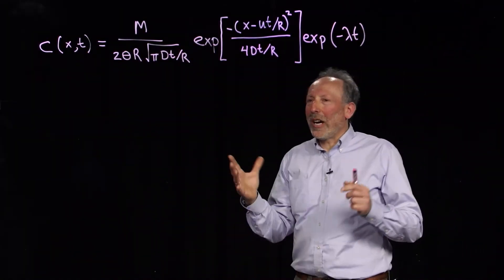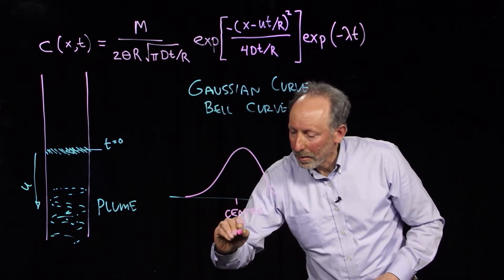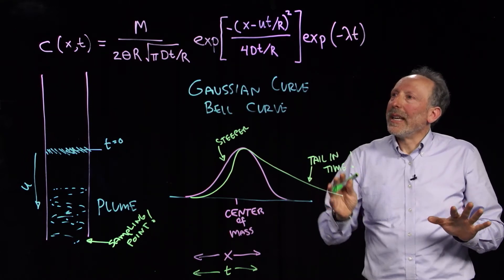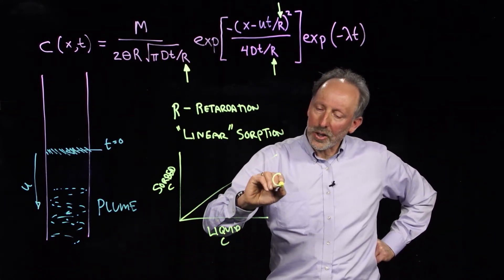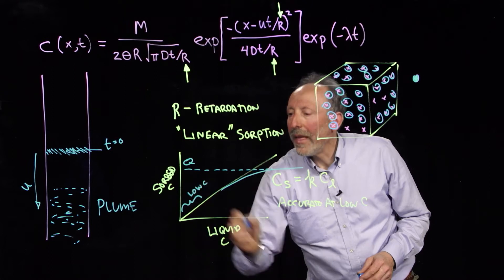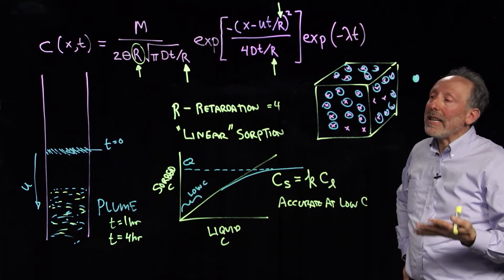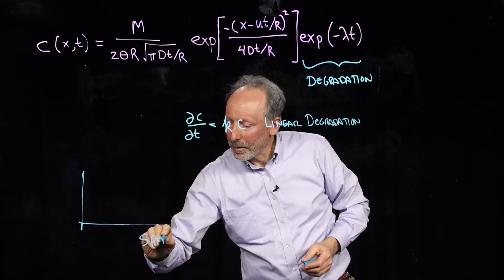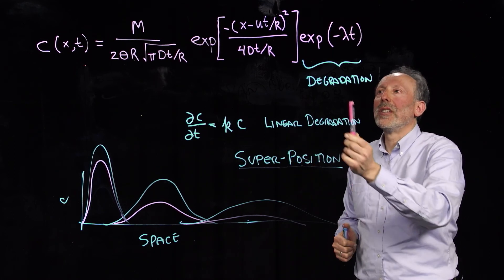6 - Overview of ADE solution: sorption, degradation, and Gaussian solution to transport to the ADE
This is a longer video (14 minutes) that covers how an instantaneous injection into a media is transported, as predicted by the advection-dispersion equation, including linear degradation, and linear sorption.